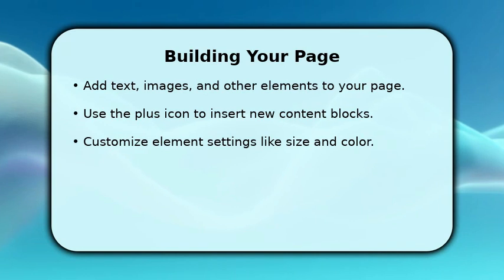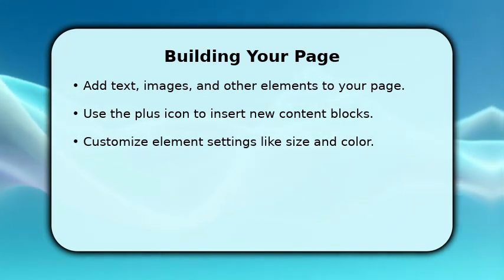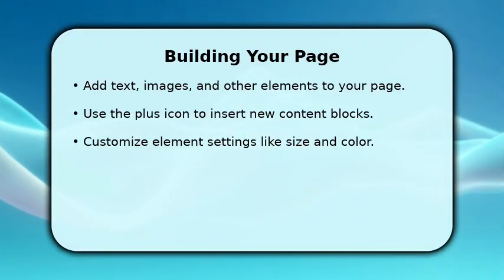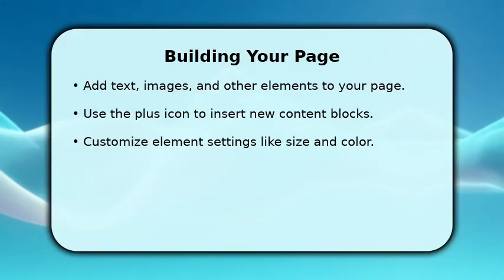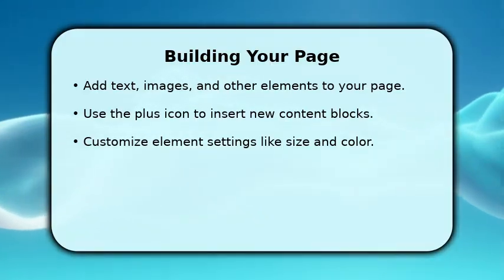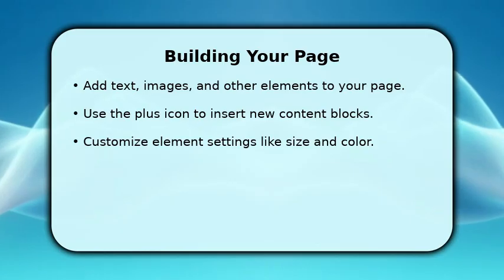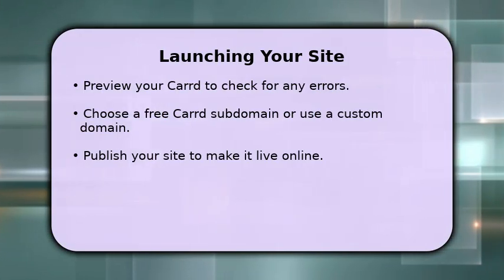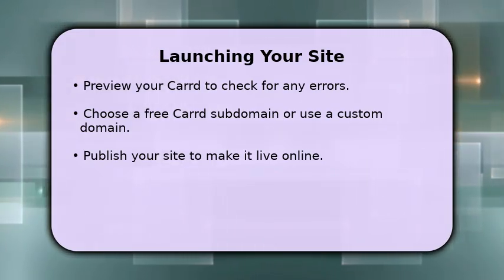How To Make A Simple Carrd - Easy Guide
▸ (s) In this video, we'll show you how to create a simple Carrd website. Carrd is a popular platform for creating one-page websites and landing pages. With its user-friendly interface and drag-and-drop editor, making a Carrd site is easier than ever. We'll walk you through the step-by-step process of setting up your first Carrd site, from choosing a template to customizing your design.